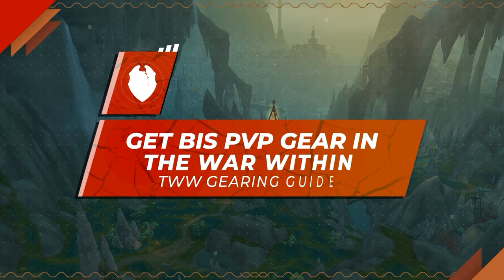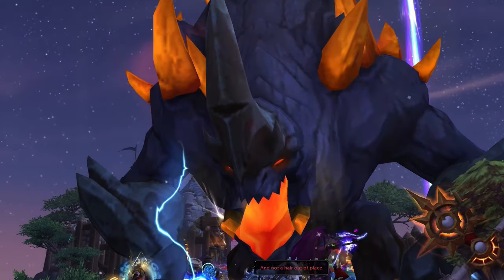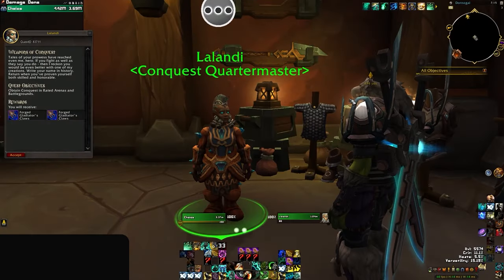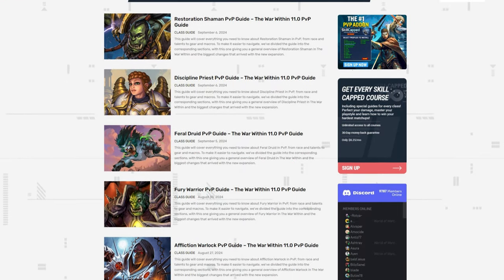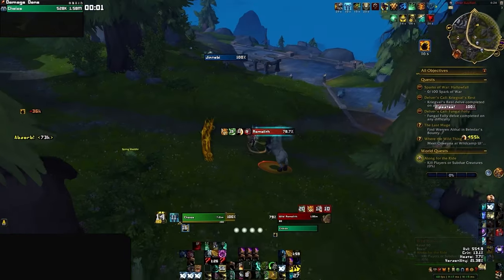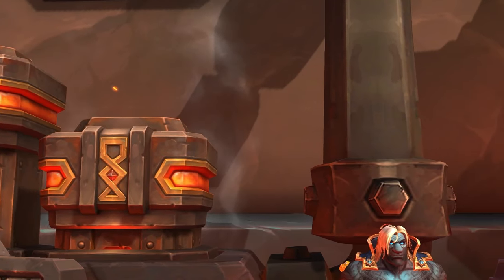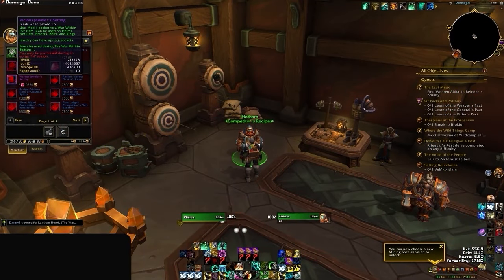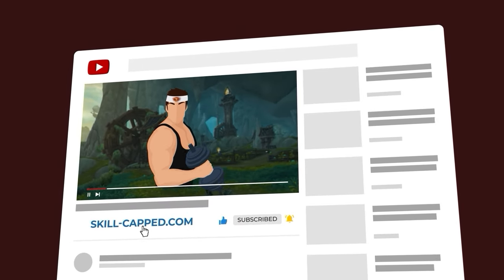Get BiS PvP Gear in The War Within | TWW Gearing Guide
Concepts: the war within,wow pvp,the war within pvp,wow 11.0 pvp tier list,world of warcraft,wow arena,11.0 wow pvp,tww gearing,tww gearing guide,tww pvp gearing,tww gear fast,the war within gearing guide,wow gearing guide,tww crafting guide,tww pvp gear crafting,tww pvp vendor,war within gearing,war within gearing up,how to gear war within,wow pvp gear war within,wow pvp gearing guide,best pvp gear war within,wow gold farm